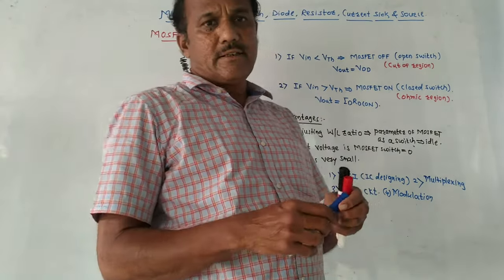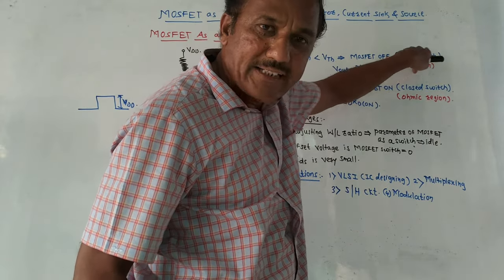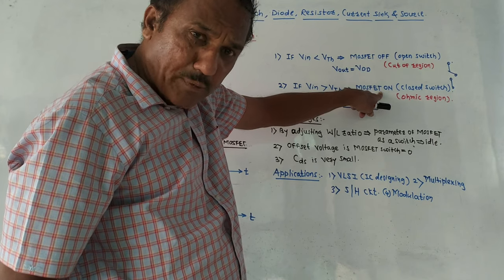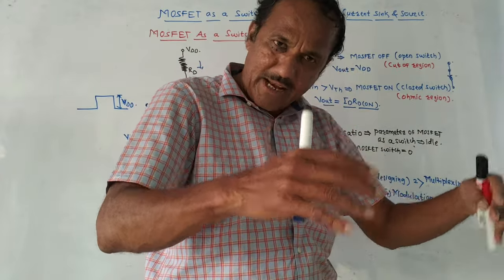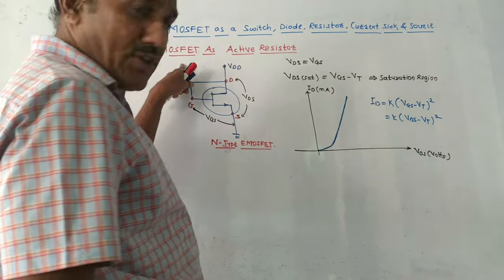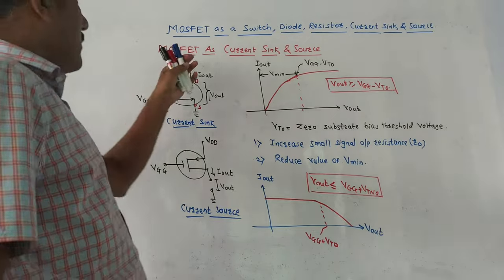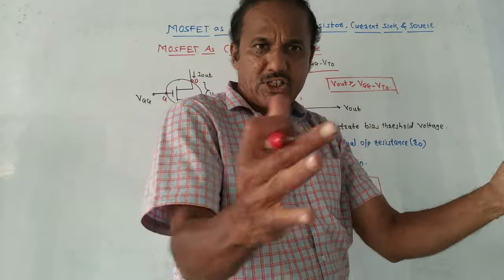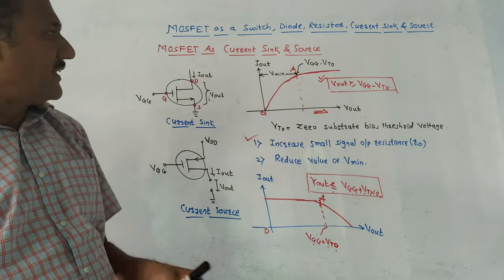MOSFET AS A SWITCH, DIODE, RESISTOR, CURRENT SOURCE AND SINK.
This video explains the use of MOSFET as a switch, diode, resistor, current source, and sink.